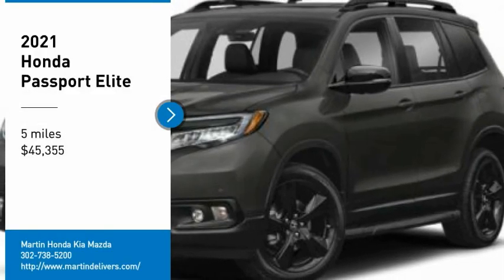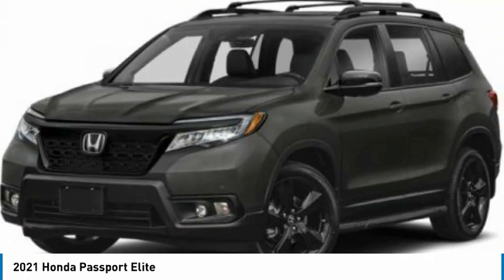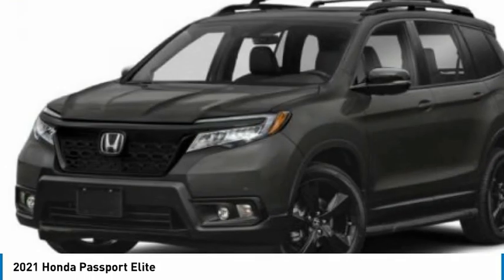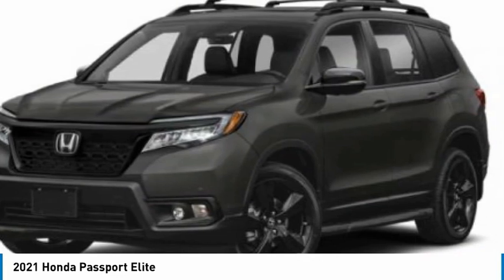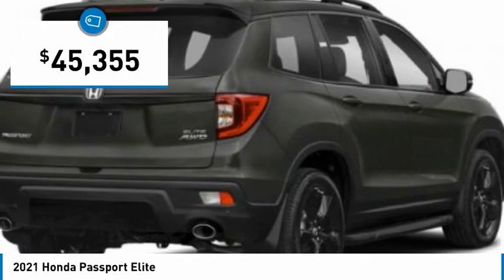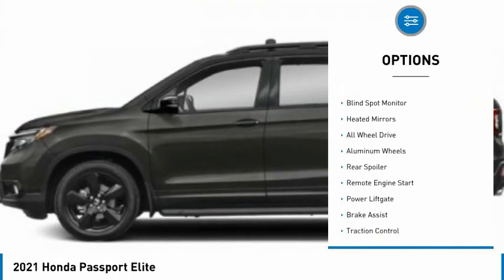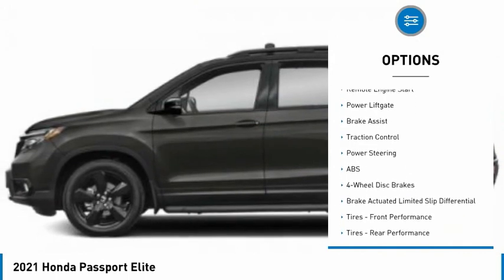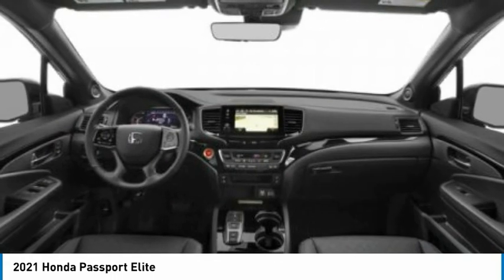2021 Honda Passport Martin Honda Kia Mazda H213919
2021 Honda Passport Elite

You'll love this 2021 Honda Passport. This is a sport utility you'll want to take home. Call and get in touch with Martin Honda Kia Mazda directly, and be the first to open the sport utility door today!